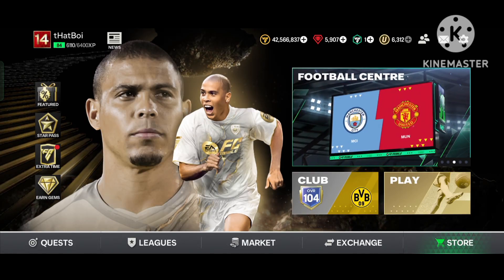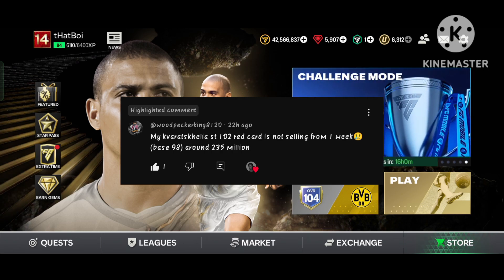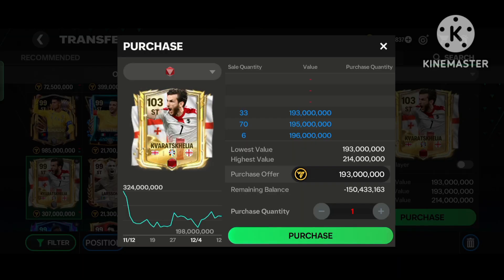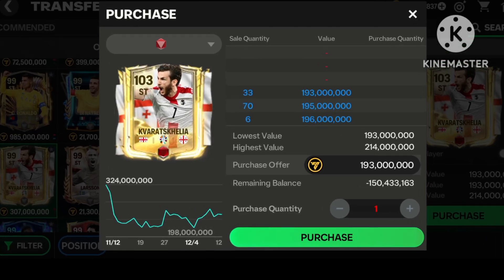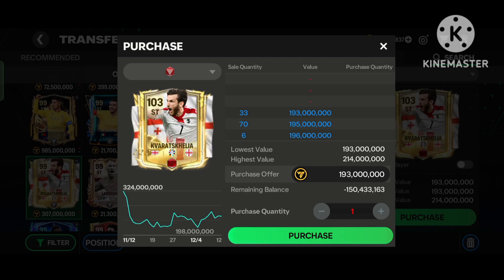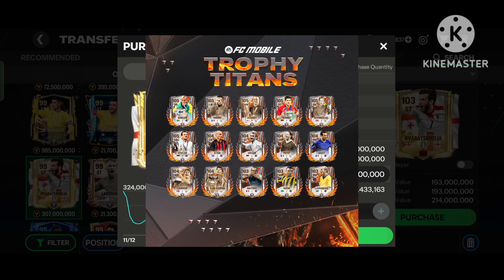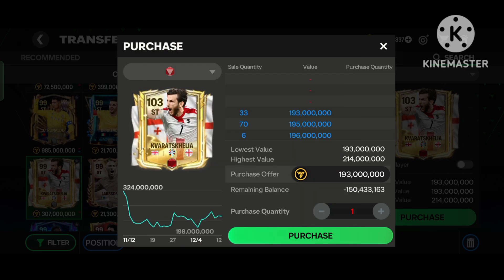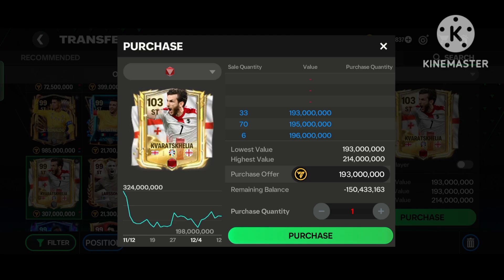PLAYERS NOT SELLING PROBLEM IN FC MOBILE | 103 RATED UEFA EURO MOMENTS PLAYER KVARATSKHELIA | EP.30